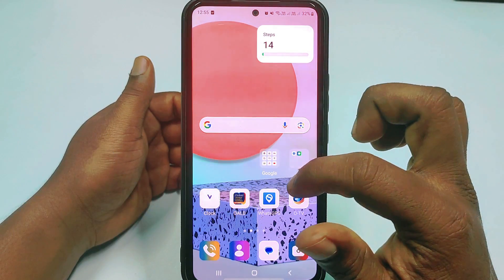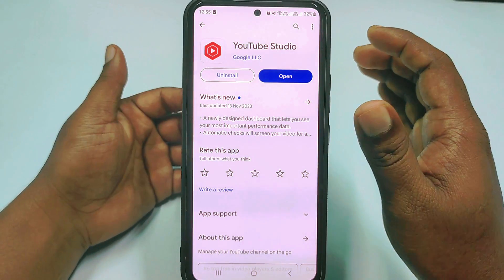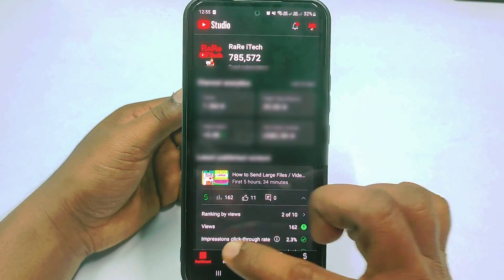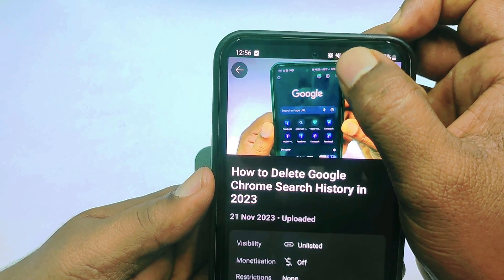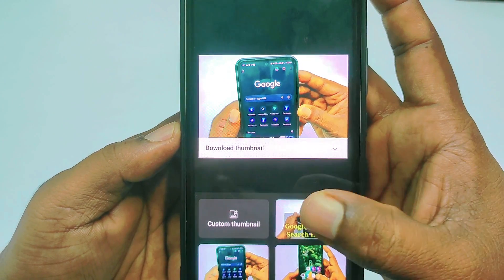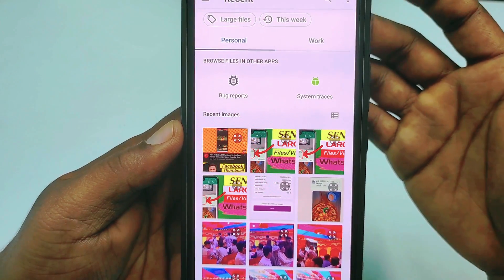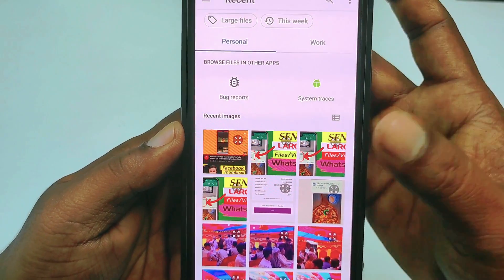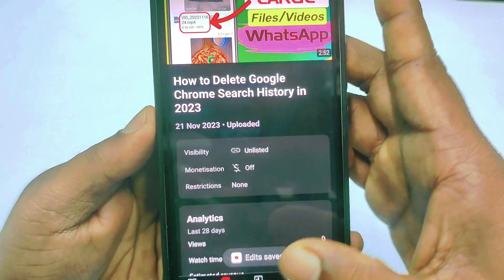How to Add Thumbnail in YouTube Video on Android 2025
How to Add Thumbnail in YouTube Video 2024. How to Add custom thumbnail in YouTube video. How to add thumbnail in YouTube videos mobile. If you have YouTube channel then you must know what is thumbnail. For your video you need to add thumbnail in your YouTube video. So, in this video I'll show you the easiest way for adding thumbnail in YouTube video. Thanks.

How to add thumbnail in YouTube video.
How to add thumbnail in YouTube videos.
How to add custom thumbnail in YouTube video.
How to add thumbnail in YouTube video mobile.
How to upload thumbnail in YouTube video.
Add thumbnail in YouTube video.
Thumbnail Add in YouTube Video.